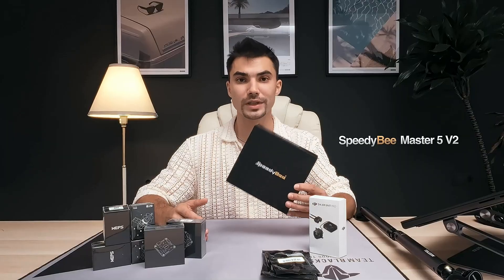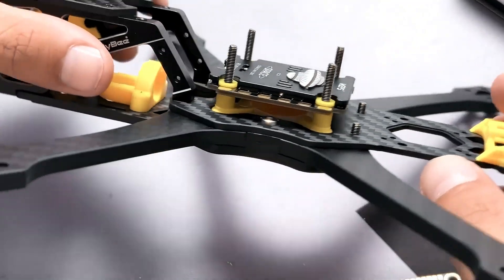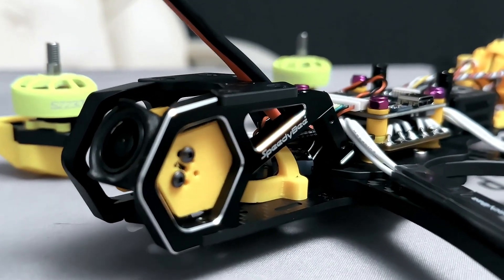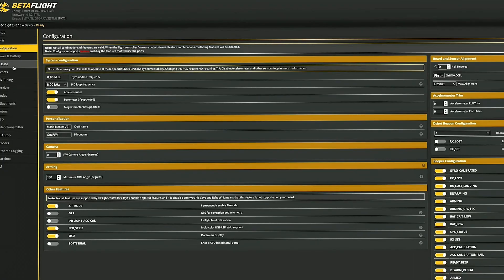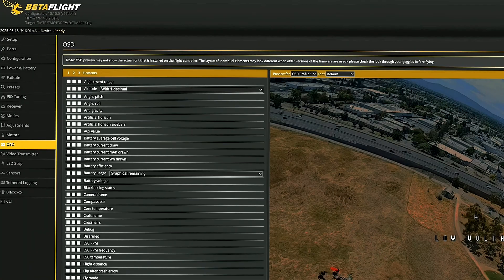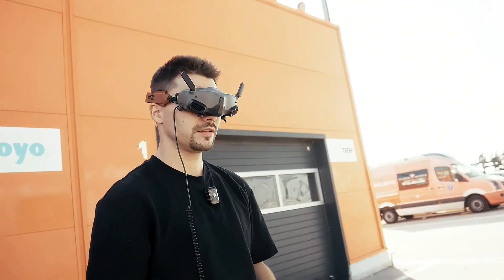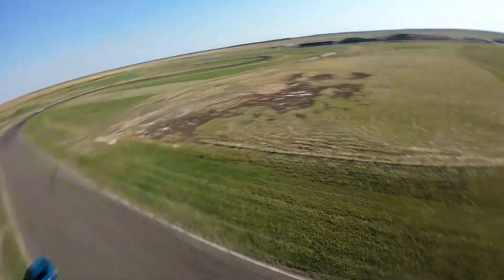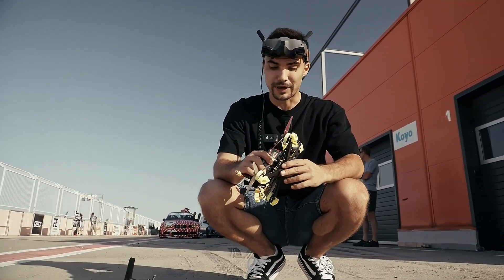The Ultimate 5” FPV Build Guide (2025)⚡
Build · Tune · Fly — Experience the Power of MEPS SZ 2207 V2 Motors!
In this video, @GOEFPV walks you through the complete 5-inch FPV build process, from frame setup to tuning and real track flight testing — featuring the MEPS SZ 2207 V2 motors in action! ⚡

WHAT’S IN THIS VIDEO:
• Quick look at the SpeedyBee Master 5 V2 frame
• Betaflight setup (ports, presets, receiver, modes, and OSD)
• Test flight at an official track day with DJI Action 4 on top
• Post-flight thoughts & performance review
🎁 YouTube Fan Exclusive:
Code: MEPS2026
Fast & FREE US/EU shipping — 3–5 days 🚀

✨ MEPSKING – Your FPV Drone Shop
✔ 100% Genuine Gear
✔ Easy 7-Day Returns